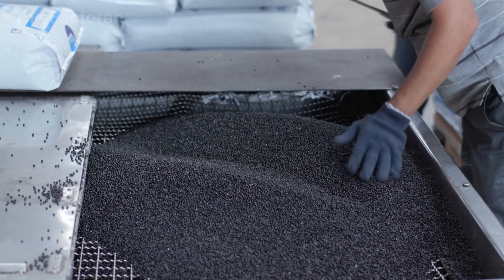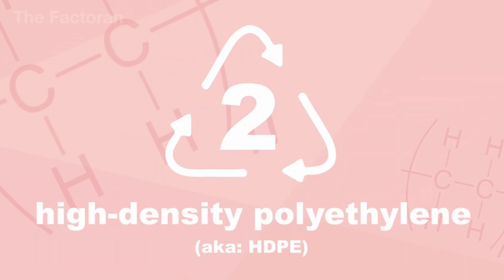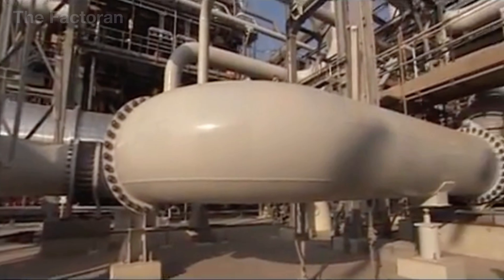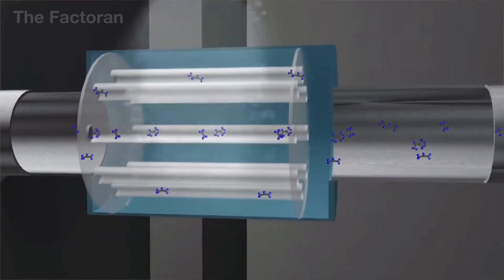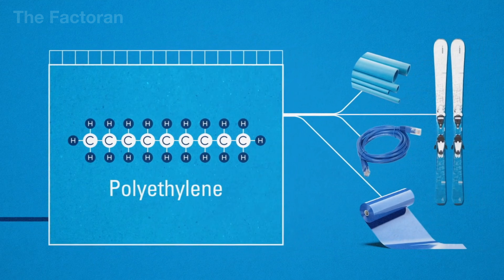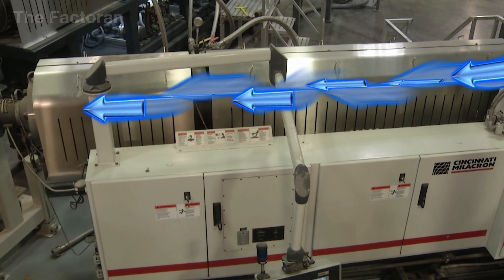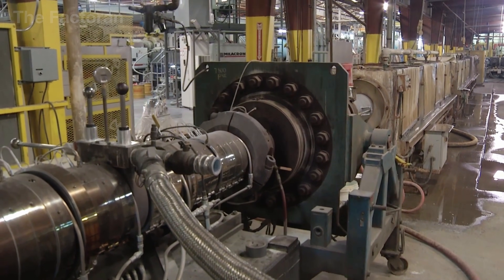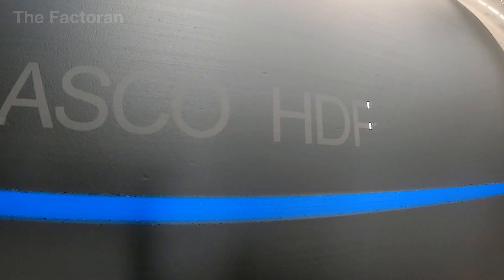How Millions of HDPE Water Pipes Are Made Inside Massive Processing Factory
Did you know that millions of HDPE water pipes are produced every year inside massive industrial factories — supplying water, gas, and infrastructure systems around the world?

In this documentary, The Factoran takes you inside a large-scale processing factory where plastic pellets are transformed into high-strength HDPE pipes through continuous extrusion, cooling, cutting, and quality control. Follow the entire industrial journey, from raw material handling to precision manufacturing lines running nonstop, and discover how engineering, automation, and scale come together to produce pipes designed to last for decades underground and under pressure.

This is mass production at its core — clean, controlled, and built for the infrastructure of modern cities.

00:00 Introduction
00:52 Overview of HDPE Plastic
02:03 HDPE Pellet Manufacturing Process
07:30 HDPE Pellet Manufacturing Process
15:53 Conclusion